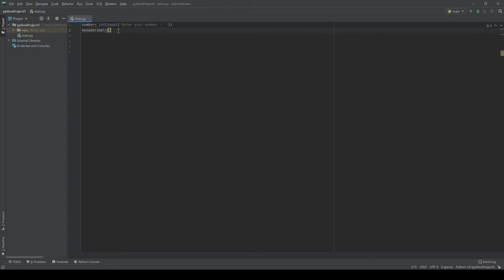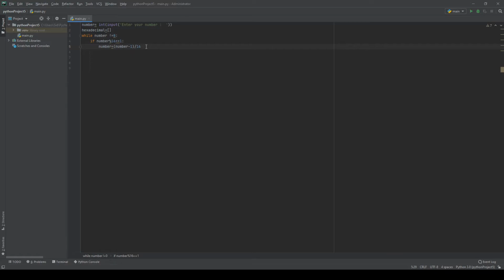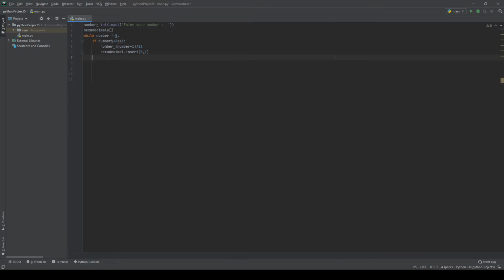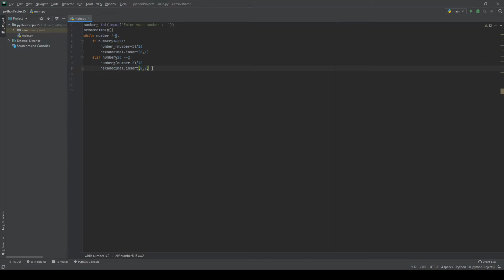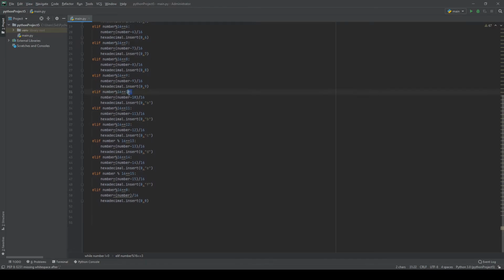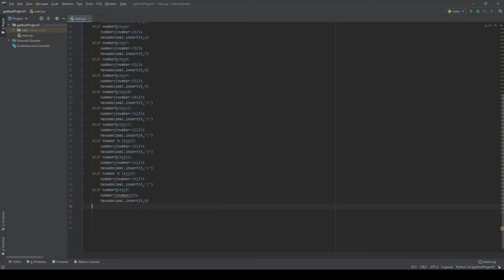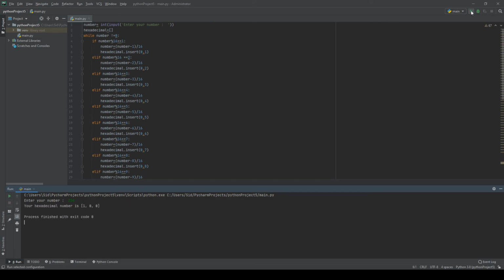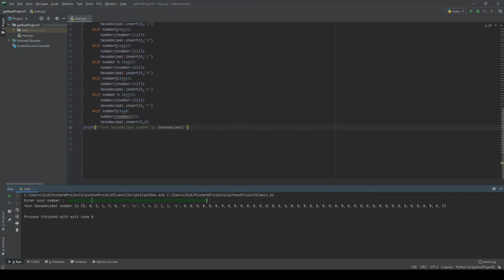Python Programming: - Converting Decimal Numbers to Hexadecimal Numbers#3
This video explains how to write the algorithm for program which converts denary numbers  into hexadecimal numbers with explanations...

There is no way other people can credit themselves for the same.

enjoy coding!

decimal to hexadecimal python,
binary to hexadecimal python,
python hexadecimal,
python decimal to hexadecimal conversion,
string to hexadecimal python,
hexadecimal in python,
python hexadecimal to binary